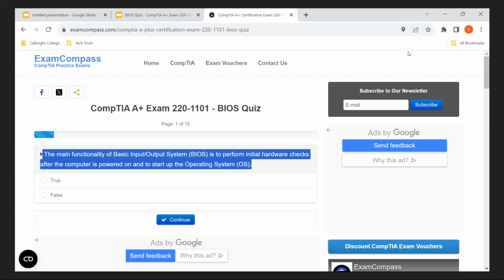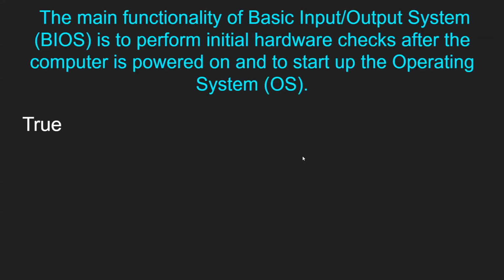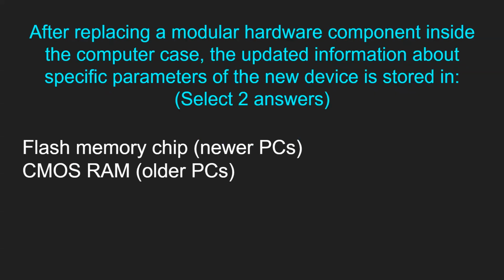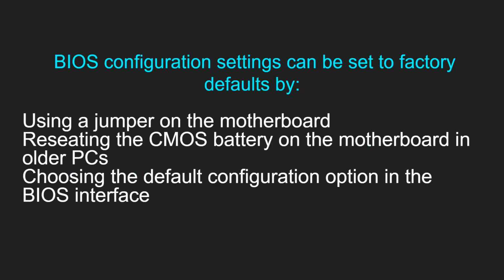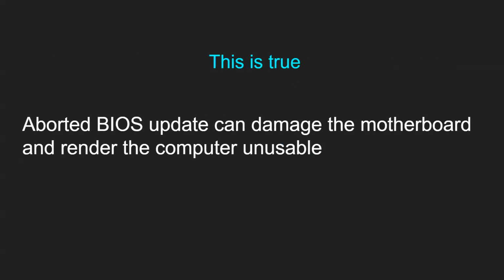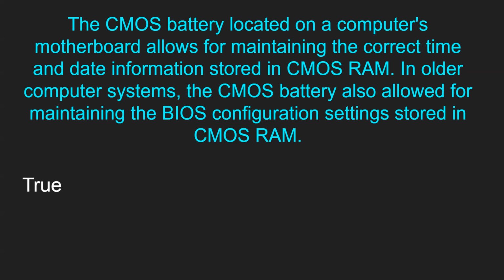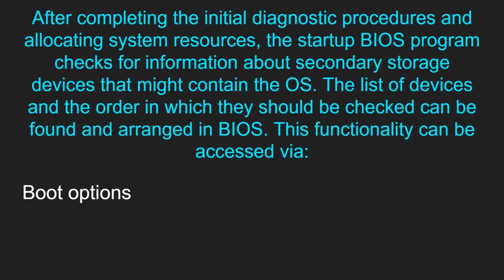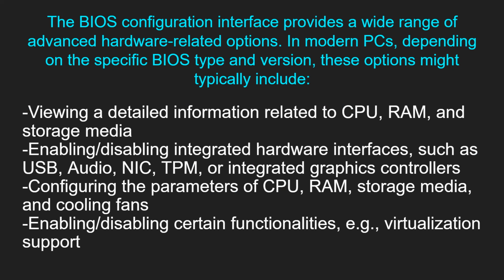BIOS Quiz CompTIA A+ Exam 220 1101